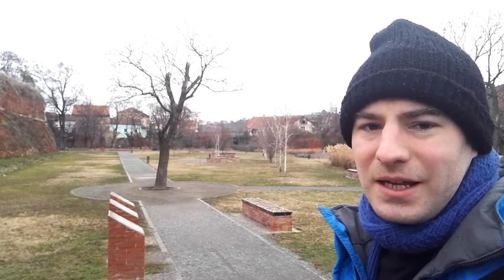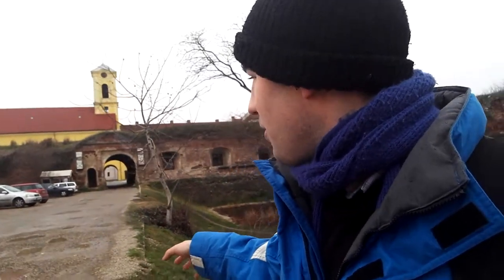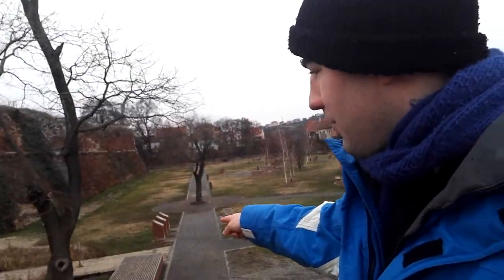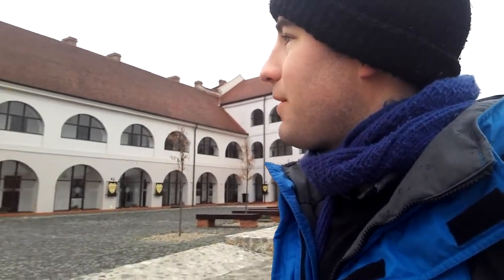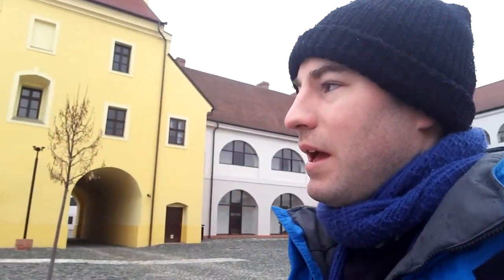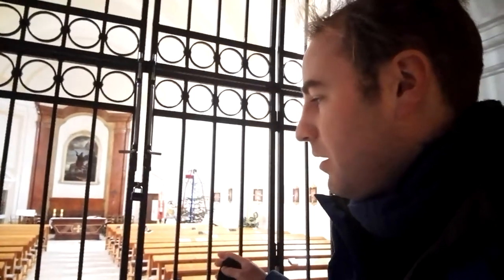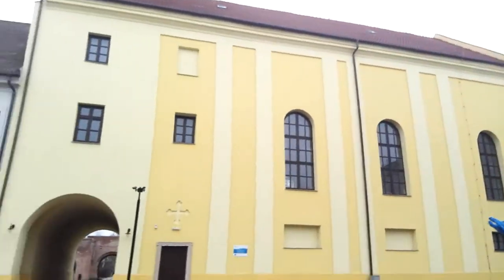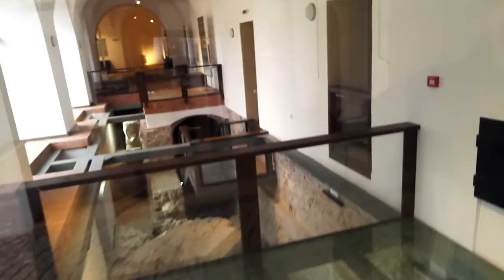Exploring the Oradea Fortress!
Exploring the Oradea Fortress! We start in the moat, walking through the centre of the fort, we see the chapel before finishing at the amphitheatre.